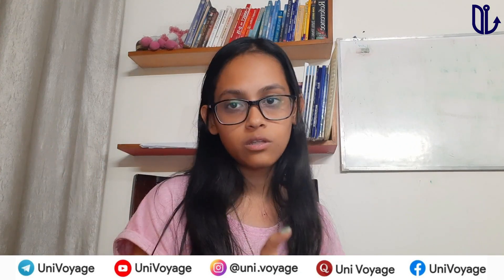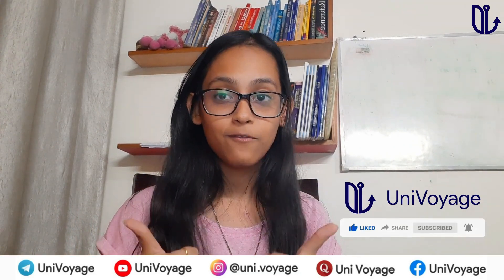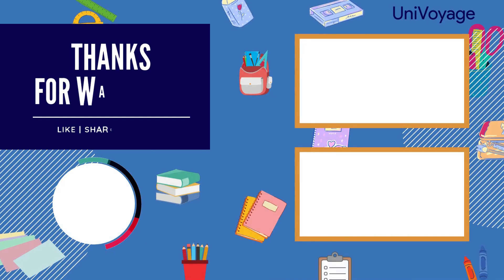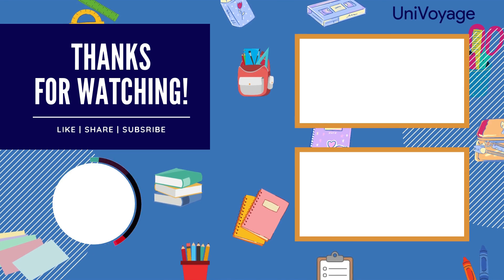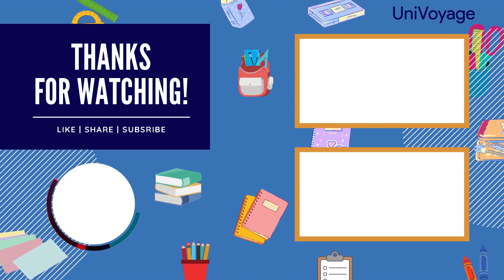IPMAT Indore 2022 Exam Pattern | Important Topics | Weightage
Time Stamp:
0:00 Intro
0:22 Exam date and time
0:37 Exam Highlights
2:12 Exam Weightage
2:37 QA Important Topics
3:31 VA Important Topics
3:38 Conclusion

UniVoyage is an educational start-up that seeks to build a community of diligent students. We are neither your regular coaching institute nor a counselling platform.
It is a community of mentors who are dexterous students of prestigious IIMs.
At UniVoyage, we take a vow to stand by your side from the beginning to the end of your journey and assist you in preparation for the renowned and one-of-a-kind Integrated Program in Management (IPM) offered by IIM Indore.

We are also offering personalized programs for IPMAT 2022 and 2023 at an affordable rate! to know more!

(or type UniVoyage on the telegram app)